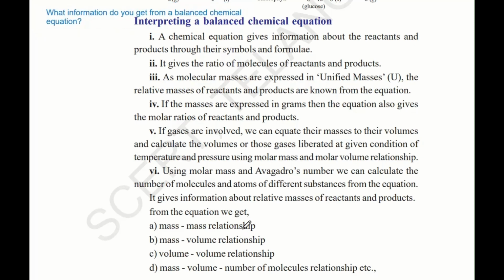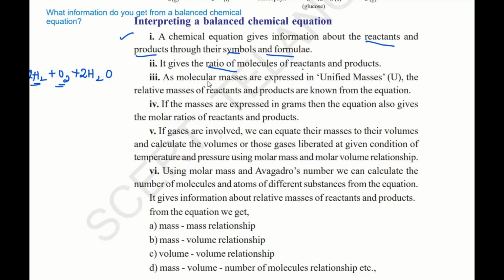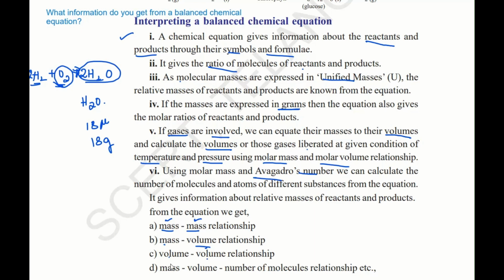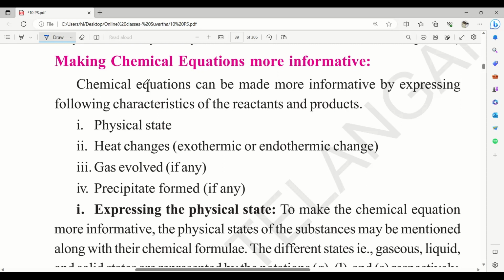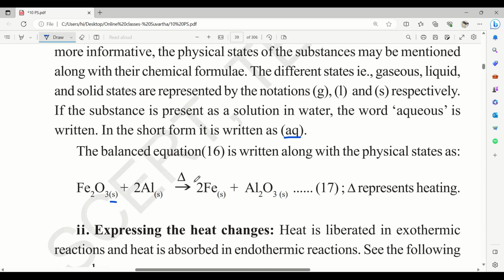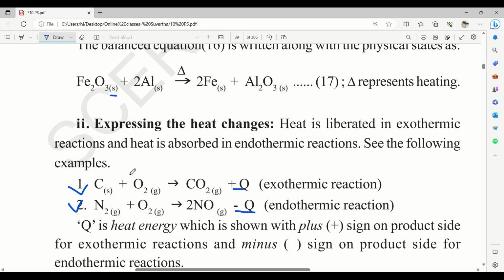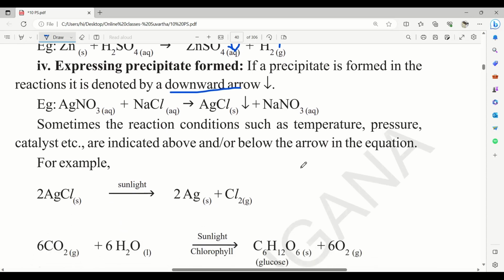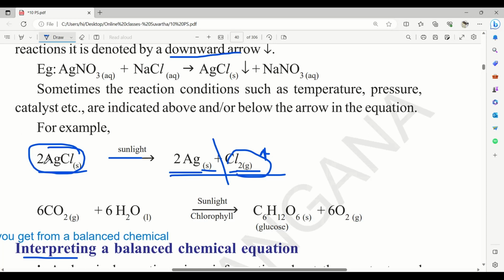TS -Class 10 Chemistry- 8. Chemical Equations - interpreting a Balanced chemical equation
TS -Class 10 Chemistry- Chemical Equations - interpreting  a Balanced chemical equation